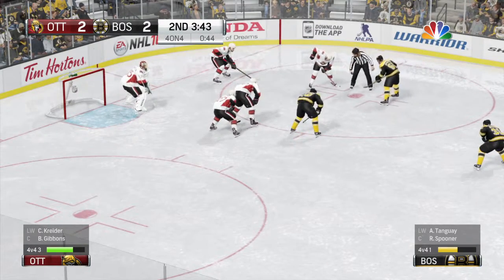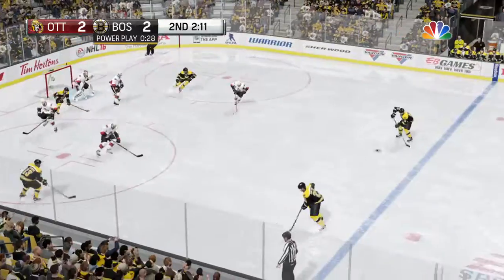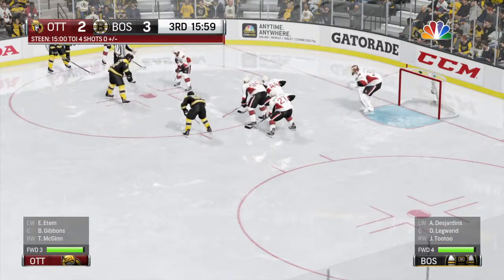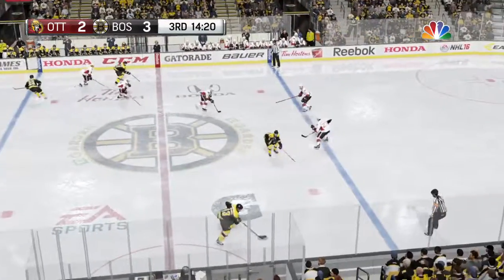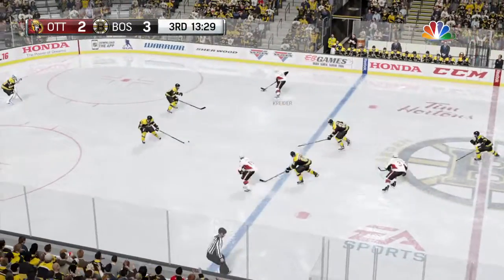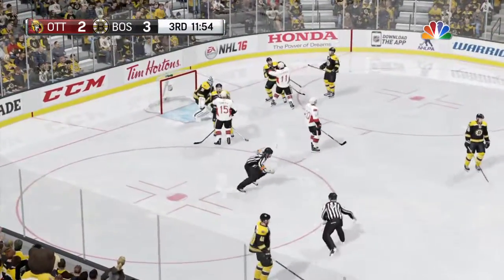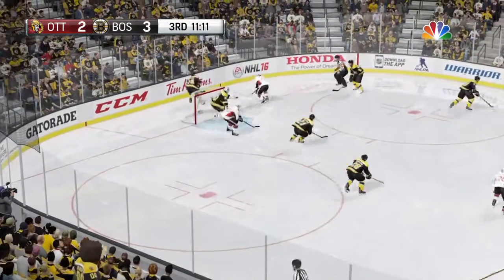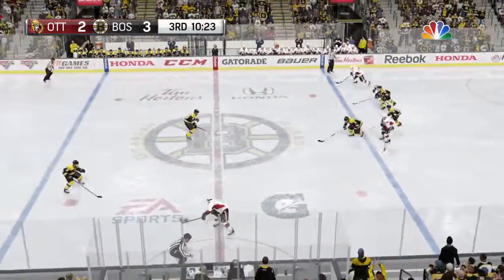OTT VS BOS 3